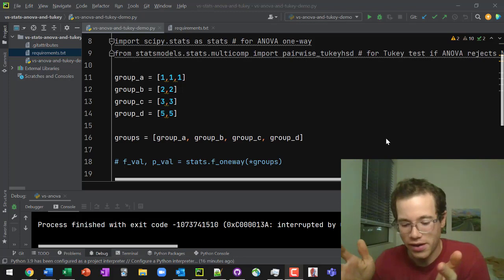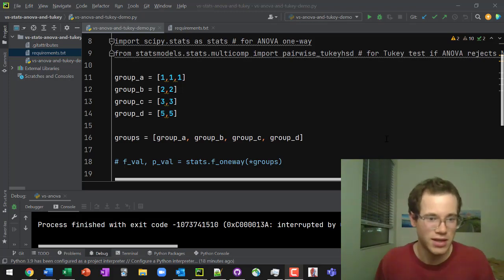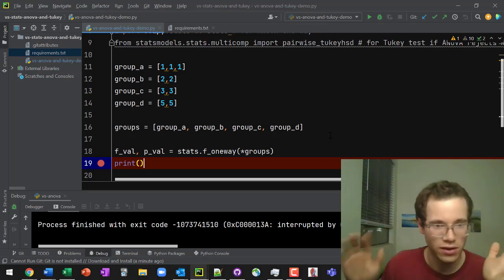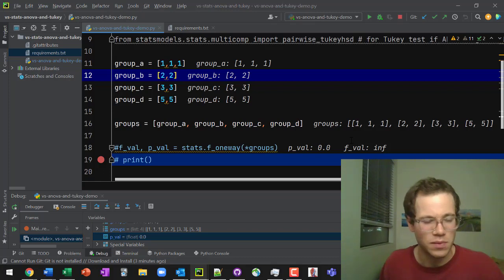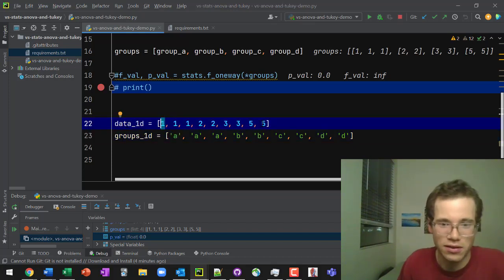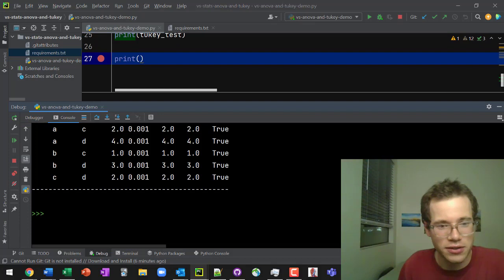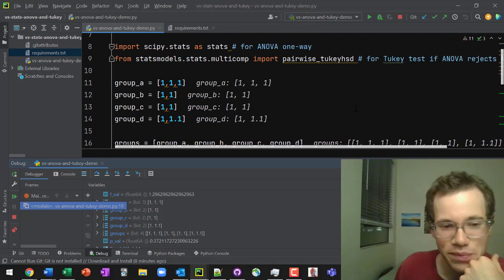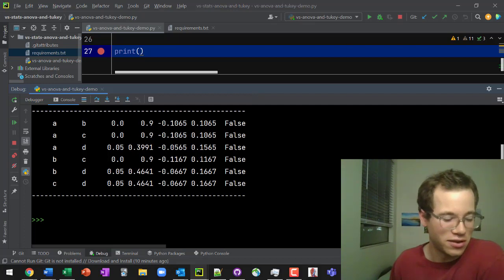Anova and Tukey Tests in Python for Data Science!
I show how to perform Anova One Way (one independent variable) on three or more groups of values, and how to do a Tukey HSD (Honestly Significant Difference) test on all unique group pairs (combos) in Python with simple data values and lists. A copy of the code is available